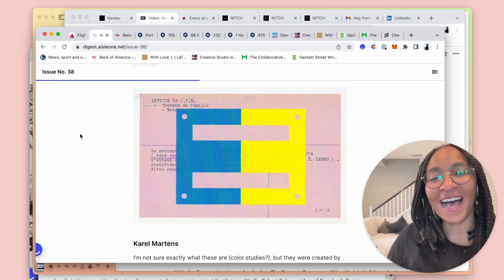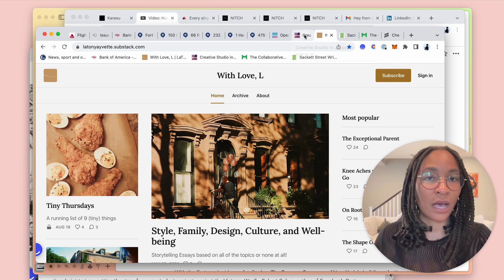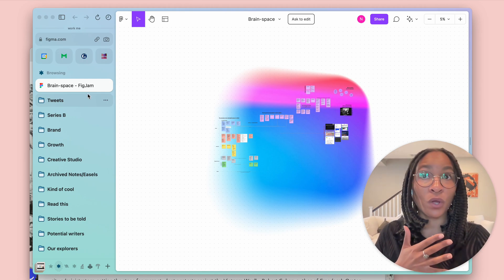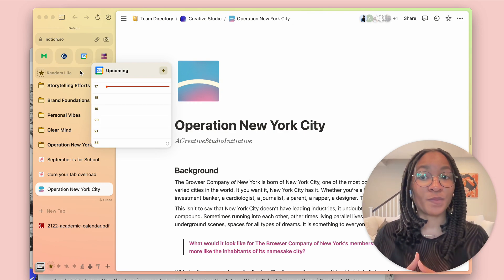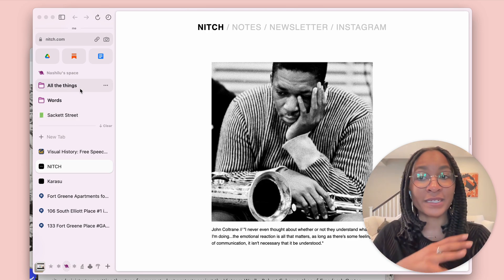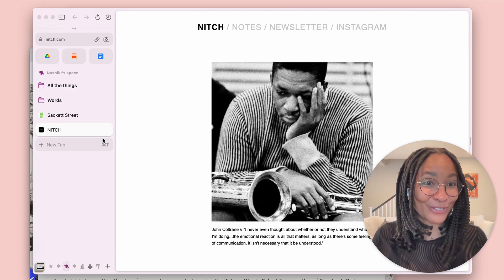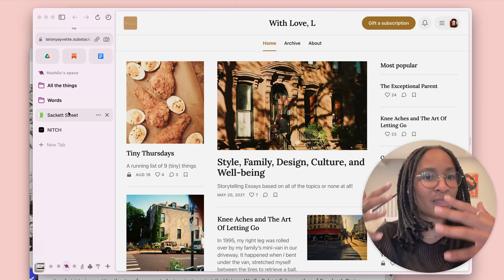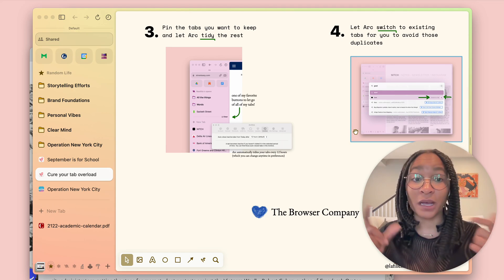Arc Browser | Cure Your Tab Overload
Nash is here to help you cure your tab overload, and find more peace online with Arc!

0:00 - Intro
0:50 - Spaces for Work and Personal
1:33 - Creating Favorites
2:09 - Organizing your tabs
3:00 - Find a tab instantly
3:37 - Recap!
4:10 - Chat with me!